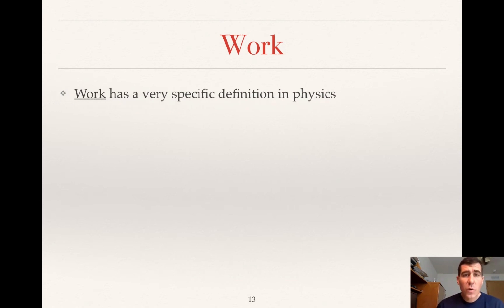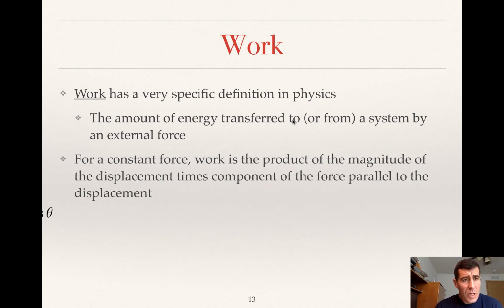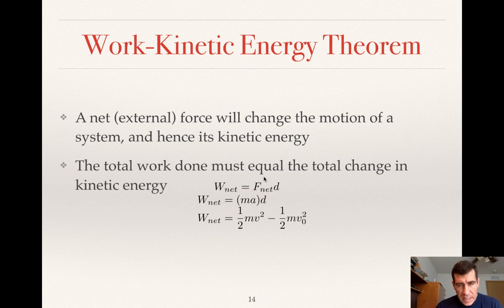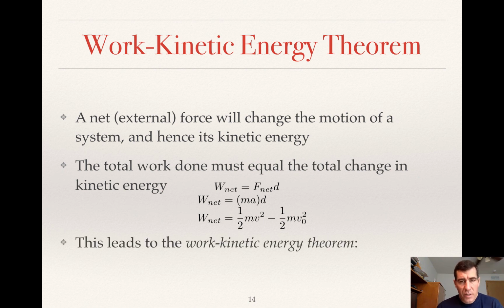phys253 PLvideo chapter 9-2